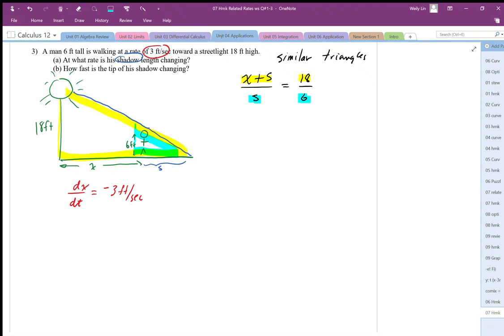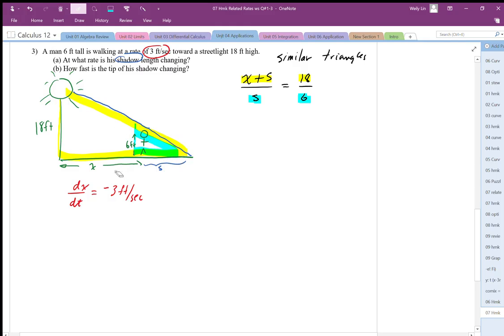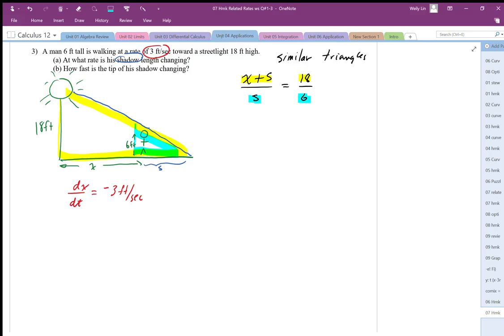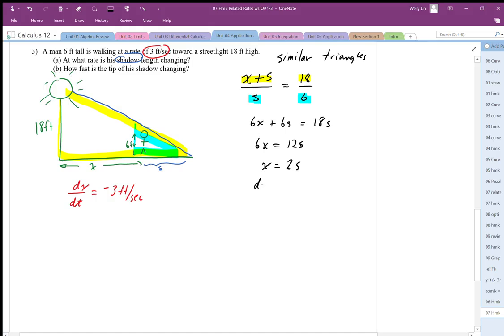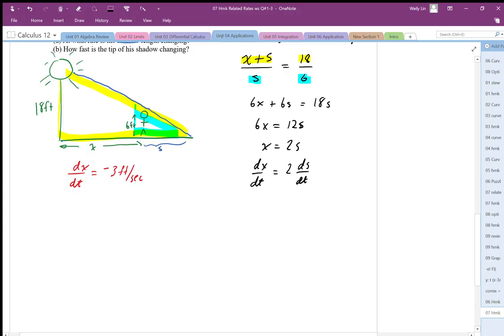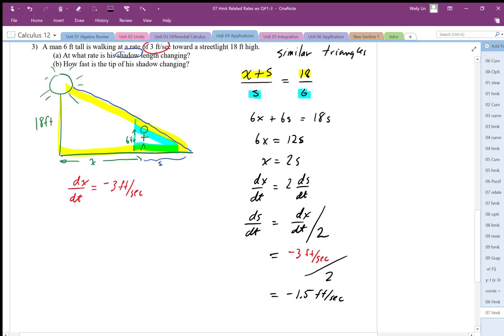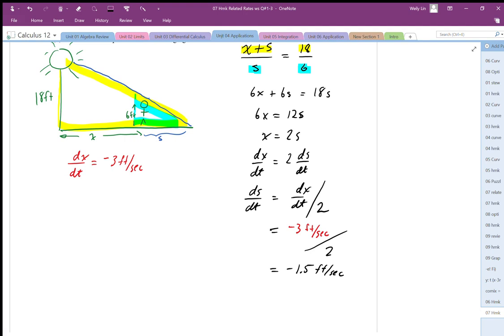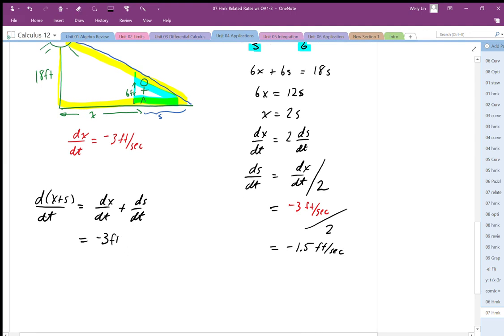07 Hmk Related Rates ws Q#3